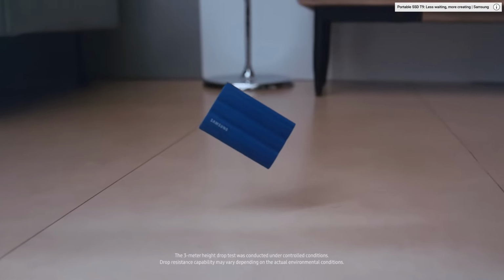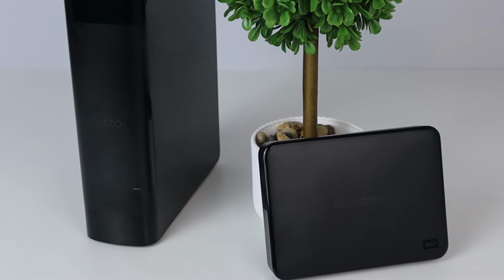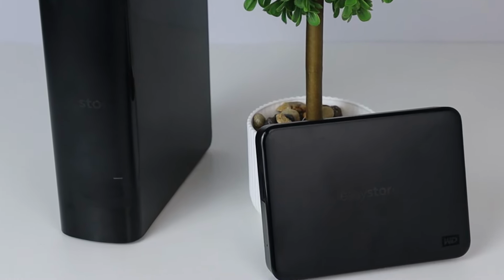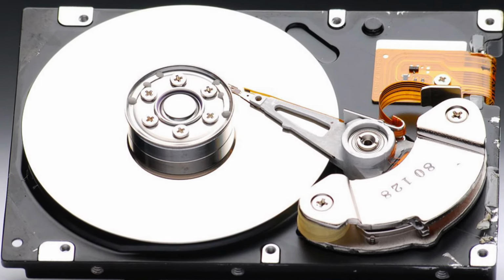How Should You Store and Save your HUGE Roms Collection